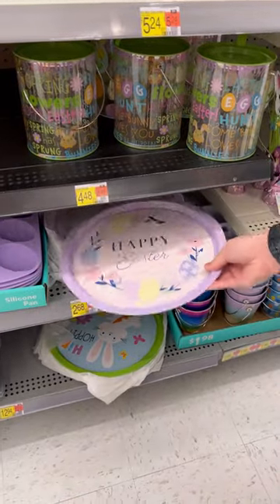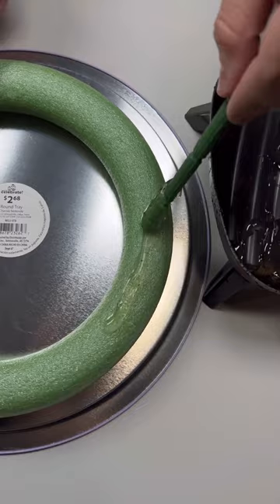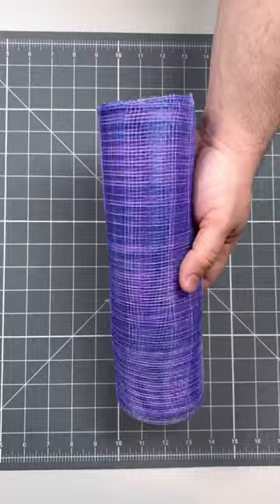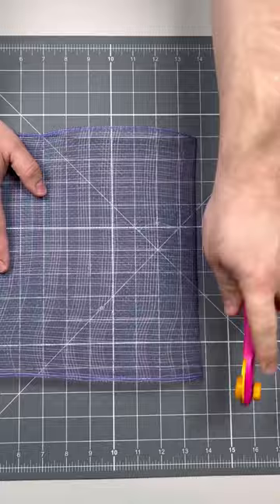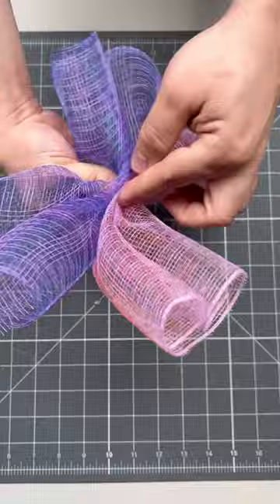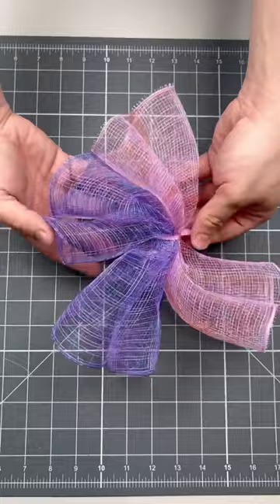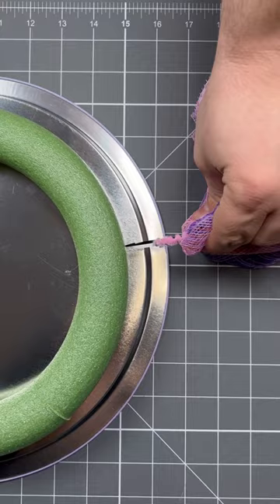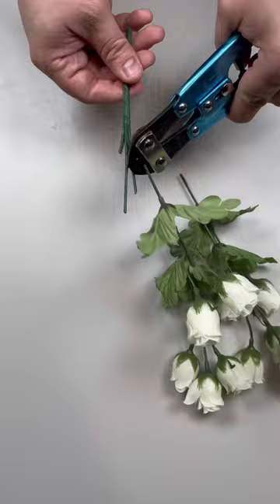Enhance a deco mesh wreath using a plate! 💜 @walmart